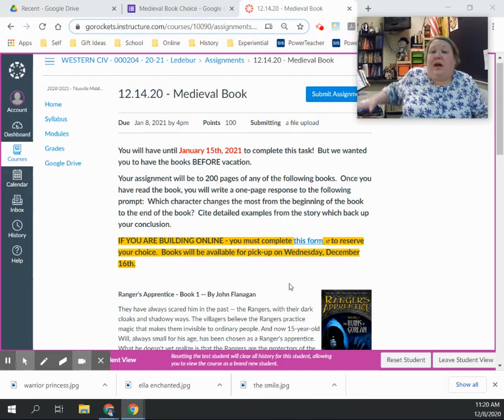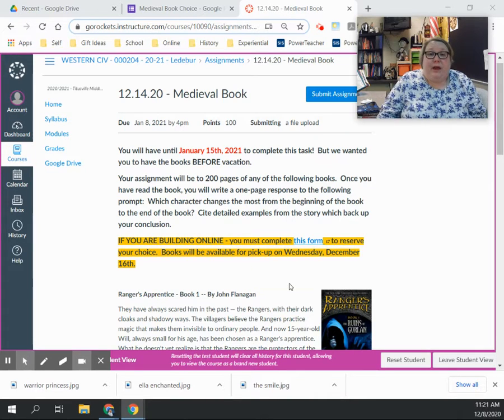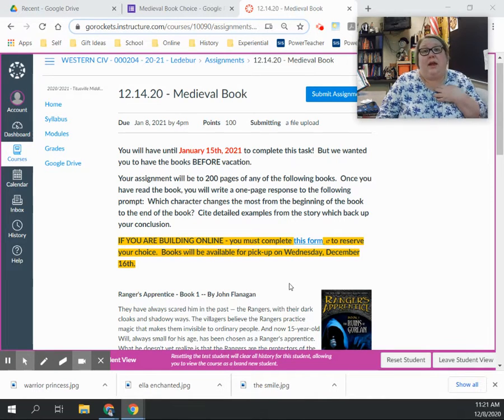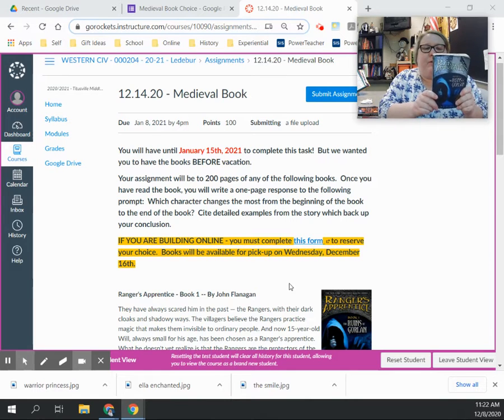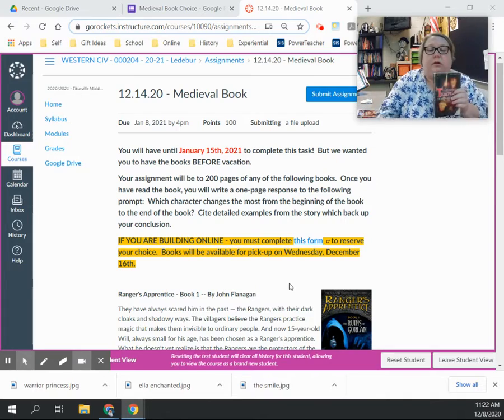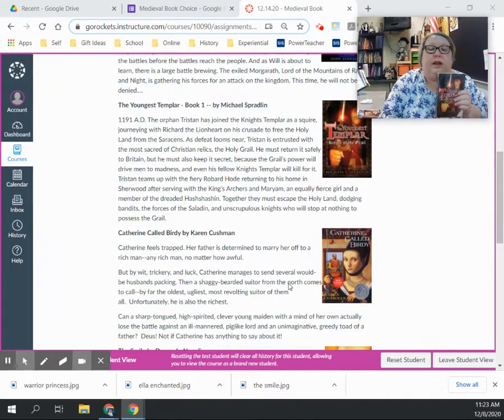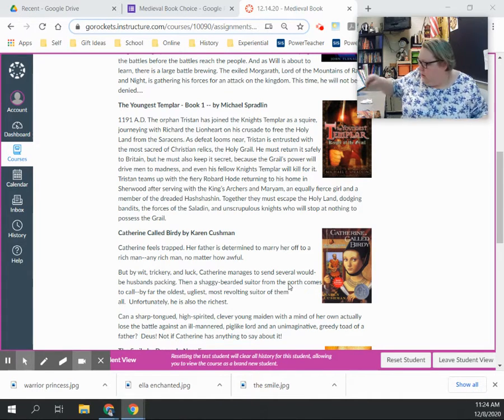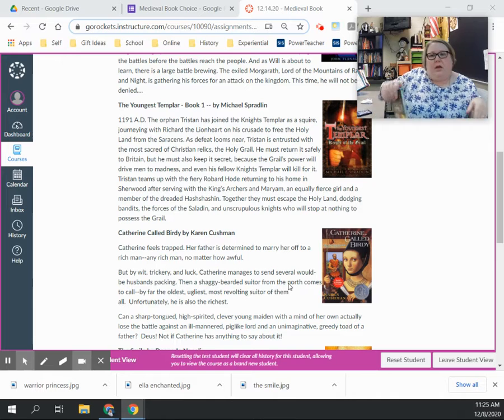12.14.20 - Medieval Book Choice Project